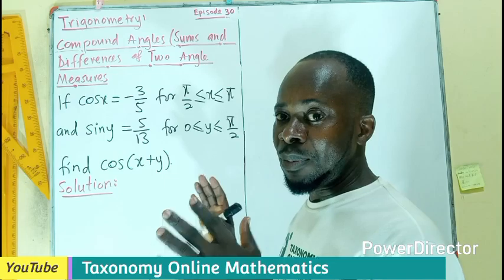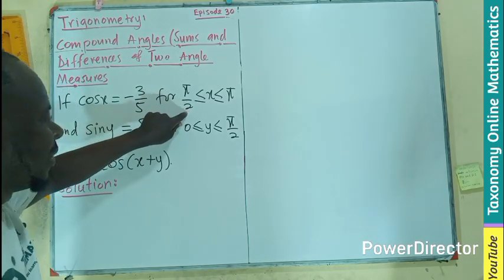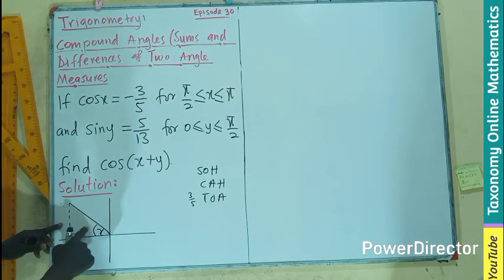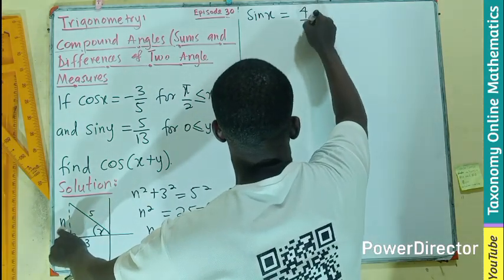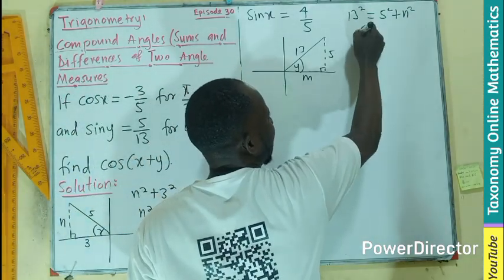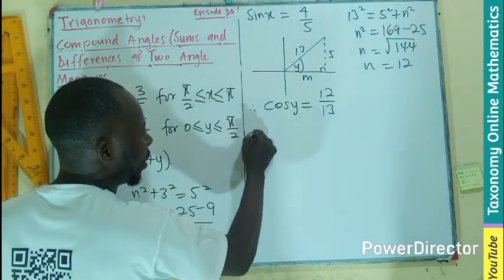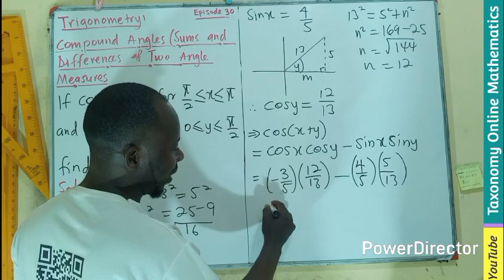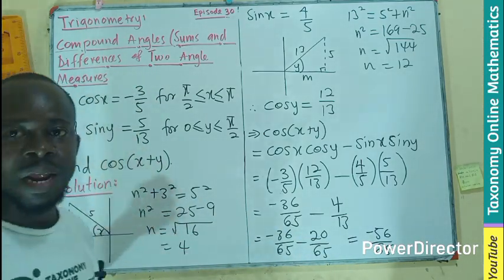Trigonometric Tutorial Ep 30: Solving Trig Problems with Interval Restrictions for cos(x) and sin(y)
Ready to master trigonometric problems with interval constraints? In Episode 30, we'll show you how to work with given values of cos(x) and sin(y) when their angles are restricted to specific quadrants.

Understanding how these restrictions affect the signs and values of other trig functions is key to getting the right answers. Let's dive in!